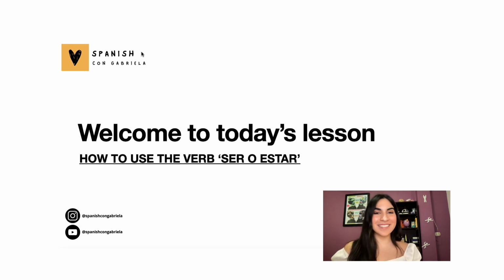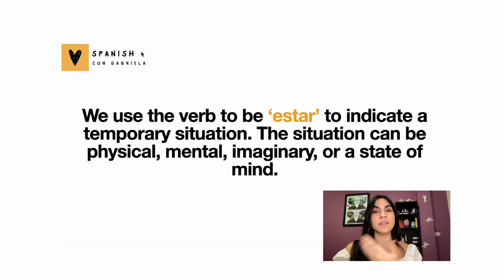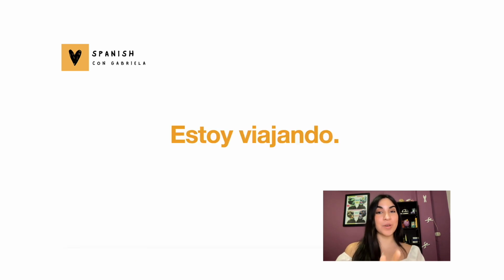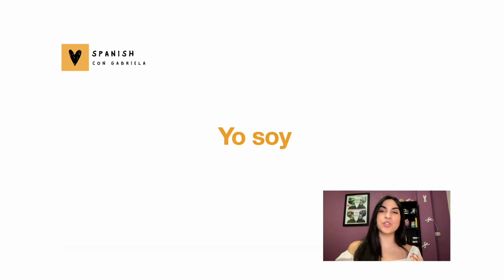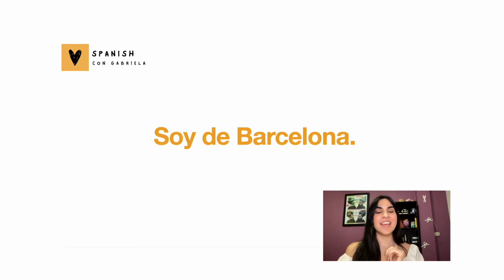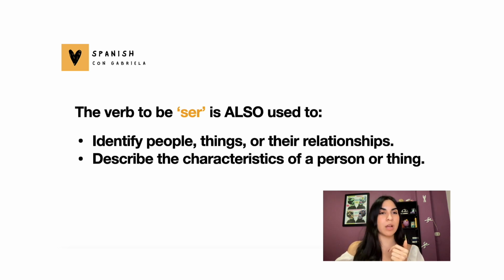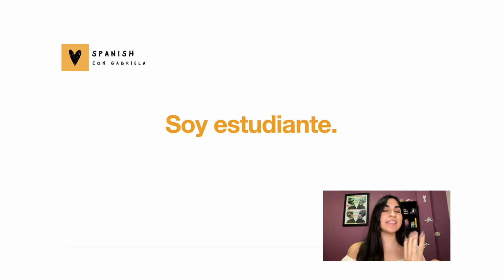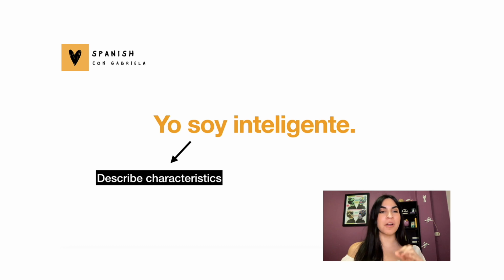Ser Vs Estar: How to use them properly? 📚✅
We all know the verb 'to be' in English ✨ However, it could be a bit confusing 🤔 when learning Spanish because there are two equivalent verbs for the verb to be: 'ser' and 'estar'.

In today's lesson, we will review some examples to differentiate both verbs and know when and how to use them in a sentence. I hope you find this video useful and while you are here:

👉 If you are learning Spanish, feel free to join my Spanish lessons 👩🏻‍🏫

💞 Get a FREE copy of the “Top 100 words in Spanish”

I will keep posting spanish content every week. 😍 Do you have any questions about the use of the verb 'to be' in Spanish? ⬇️